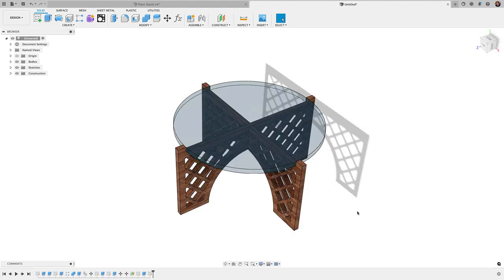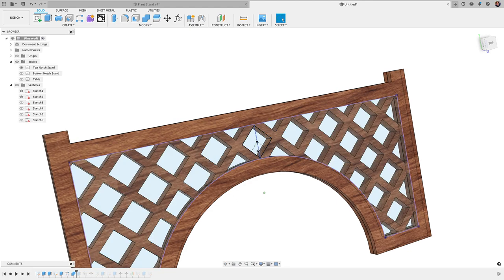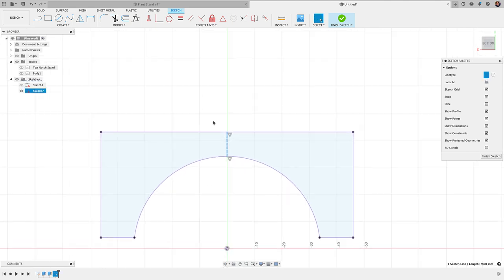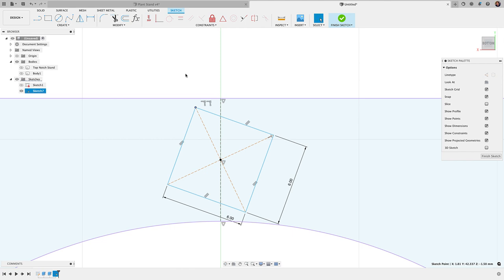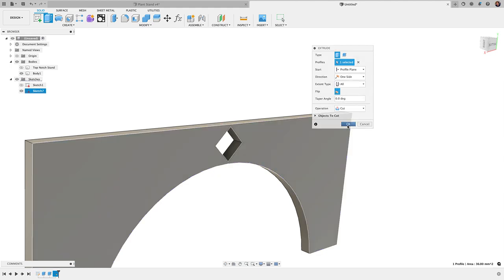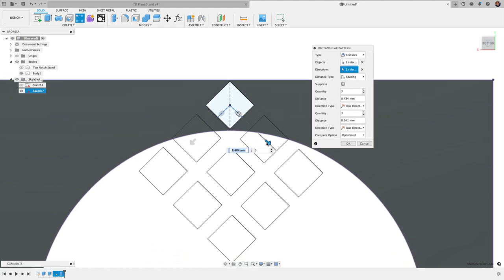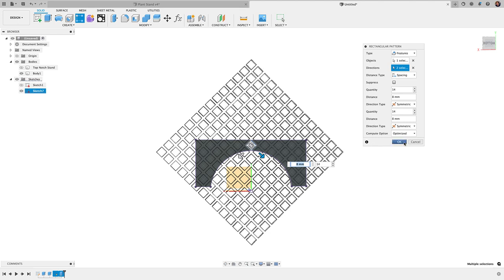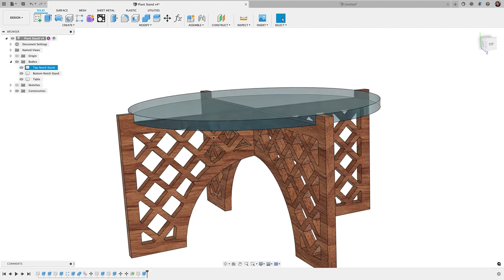How to Lattice Pattern in Fusion 360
In this video I show my design approach to creating a plant stand that can be laser cut.  The idea is to create a design for a laser cutting class.  I walk through my design approach in Fusion 360.  Enjoy!